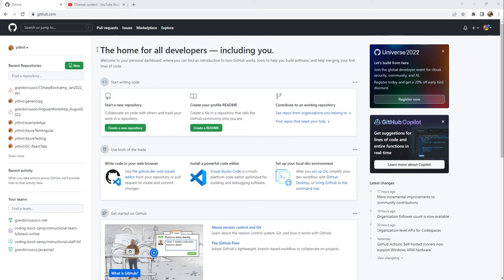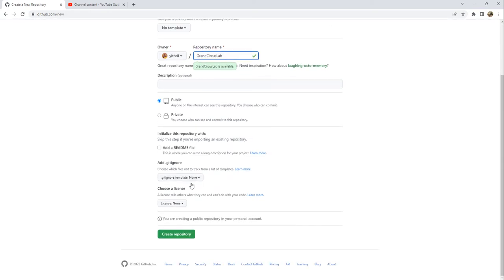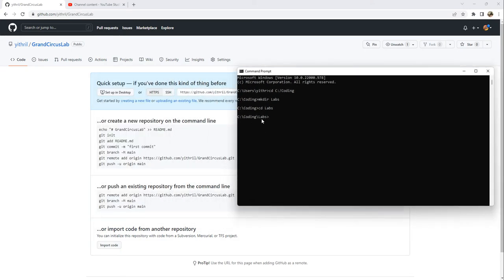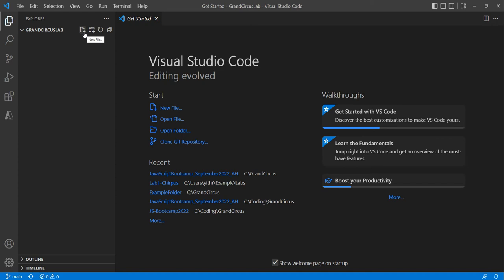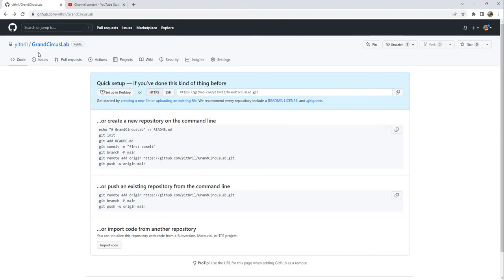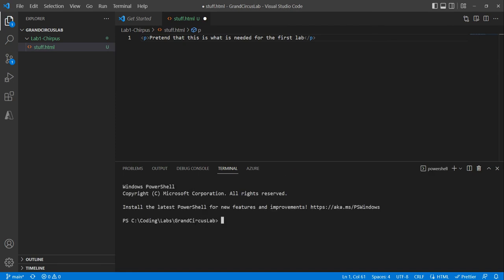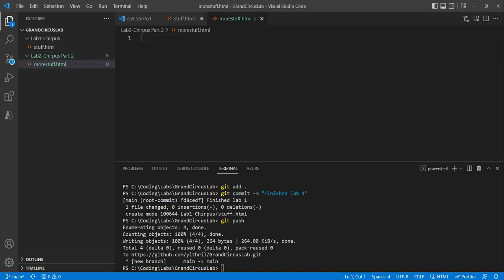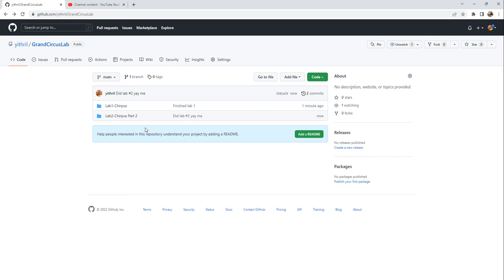Git Clone and Organizing Labs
You have labs to do but how are you going to get them on github? How are you going to organize them?